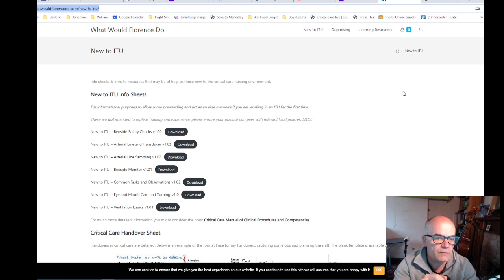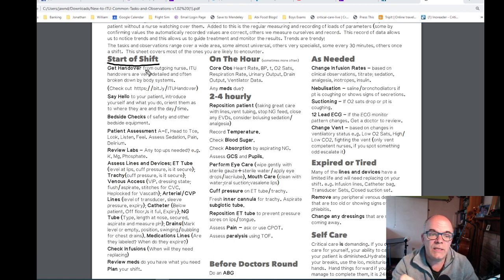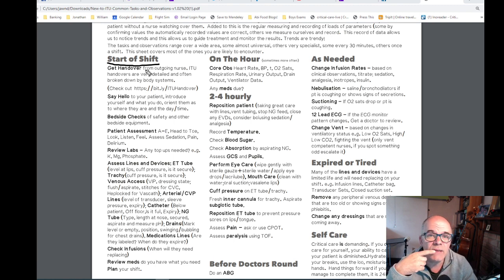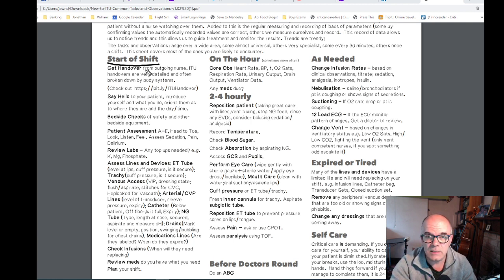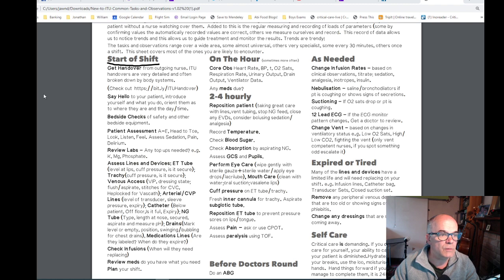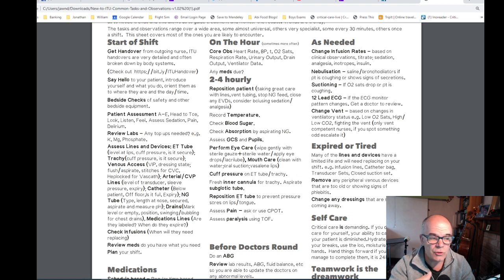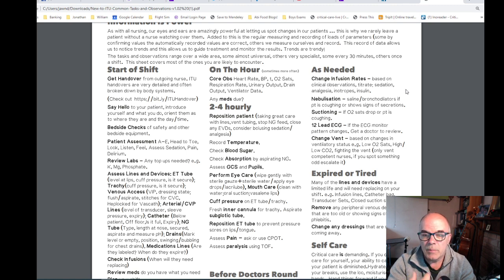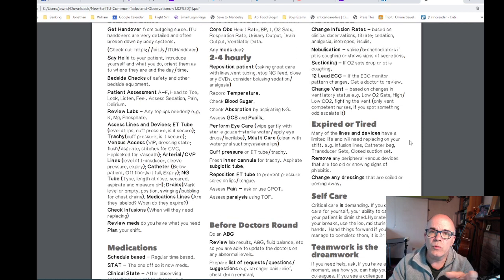COVID Chronicles- ICU- Common tasks and observations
This is based on the fantastic crib sheet produced by @SamIAm_UK on her blog

If you need a refresher or are new to ITU this might help a little.

I have produced the Guidelines for the management of tracheal intubation in critically ill adults as a set of infographics which you can have for free from here-

I have more resources for you to look at on my website at:

You can also access my podcasts in iTunes 'Critical Care Practitioner'